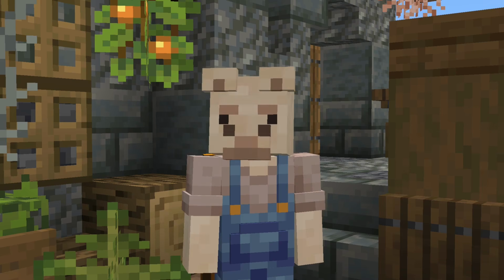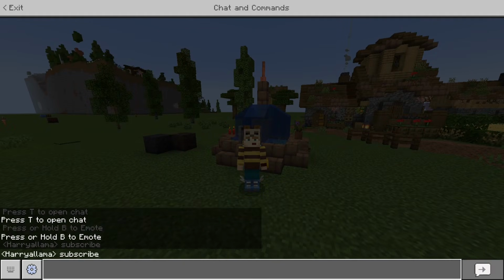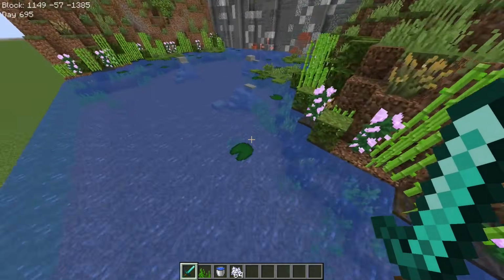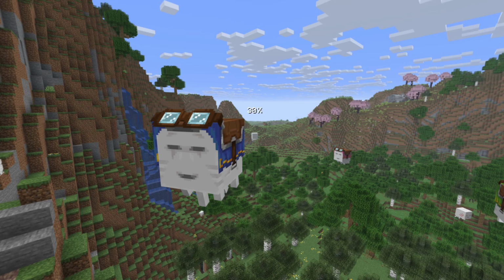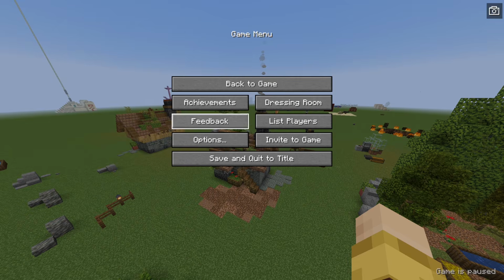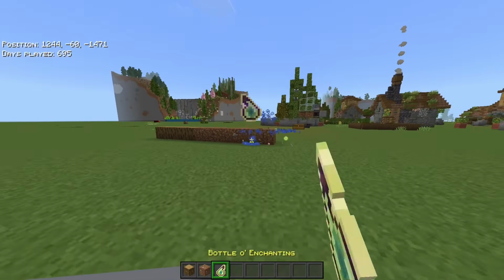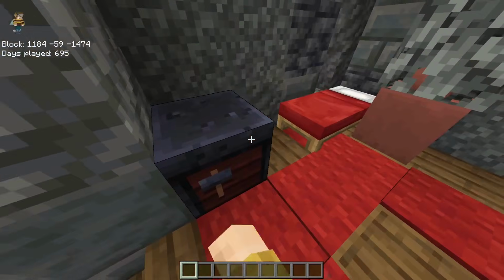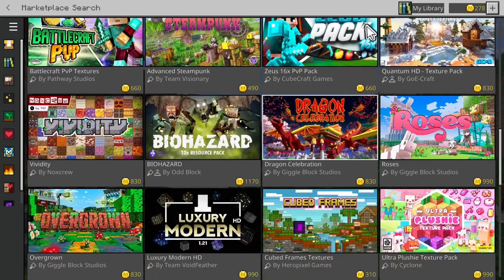How to Turn Minecraft Bedrock into Java Edition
CURRENT SUB COUNT - 12782
Packs:
Second Channel:  @harrydallama2
This is How to Turn Minecraft Bedrock into Java Edition